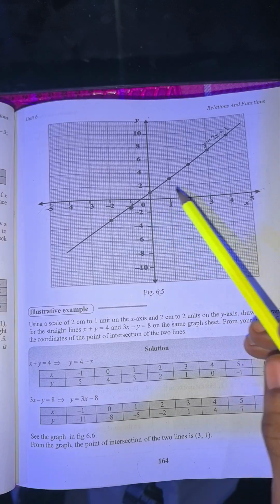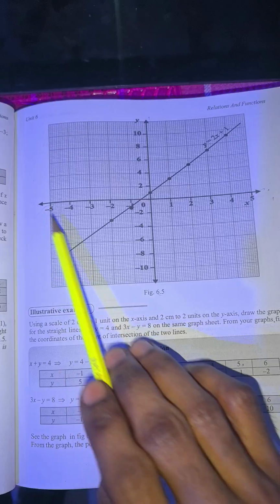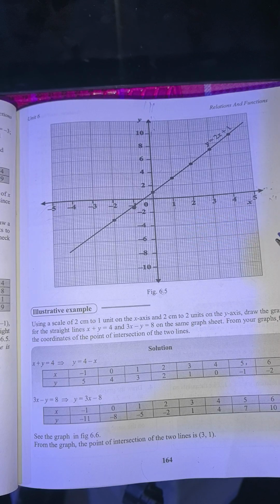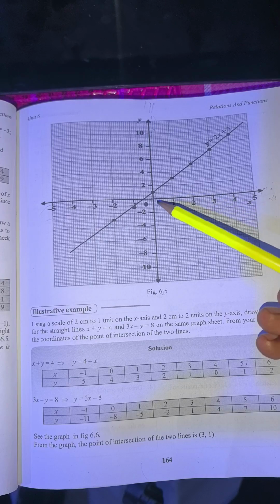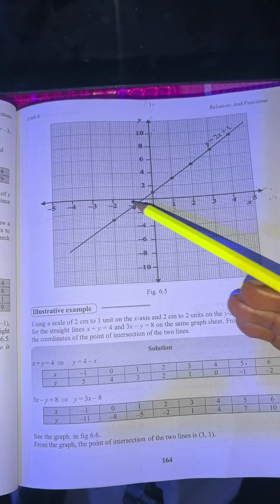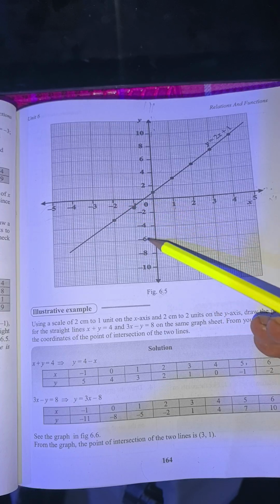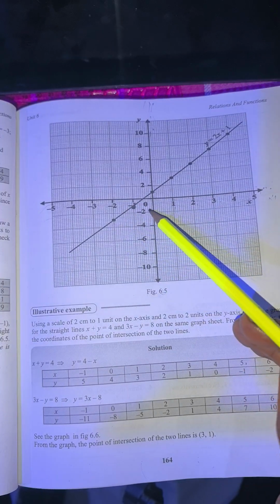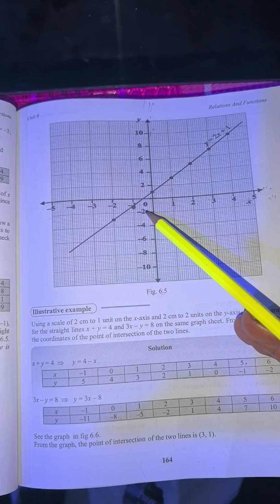How to plot a graph of a Linear Function - Part 2 l C6.E12 (AKI-OLA Core-Math Series)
Linear Function graph 📈